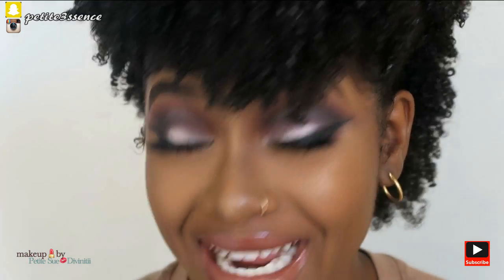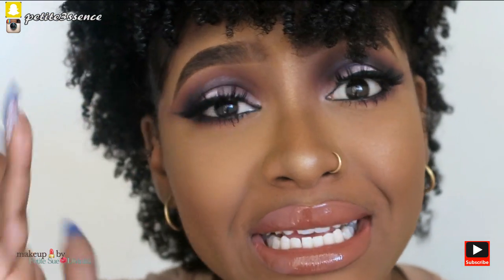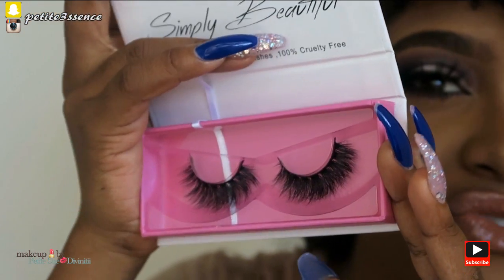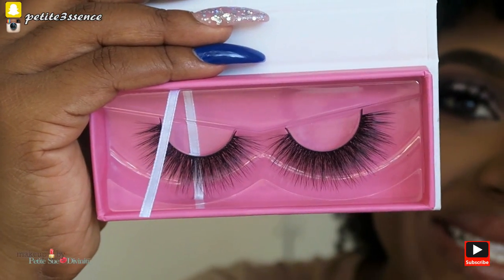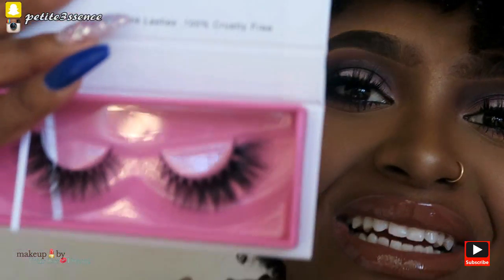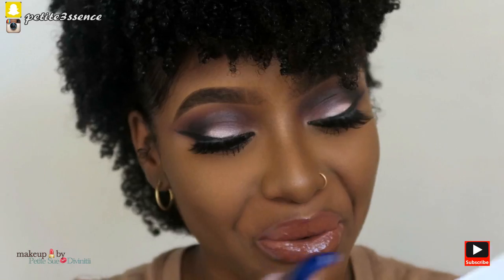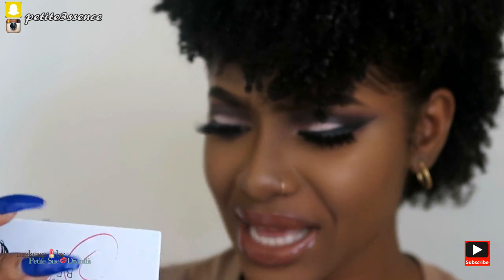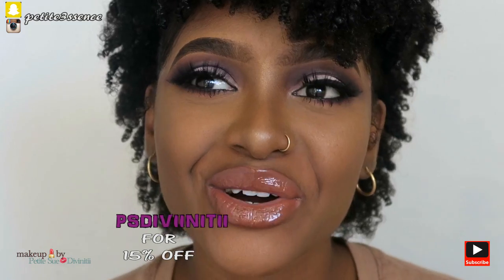Handmade Luxury Mink Lashes Haul | Southernbeaute | PETITE-SUE DIVINITII